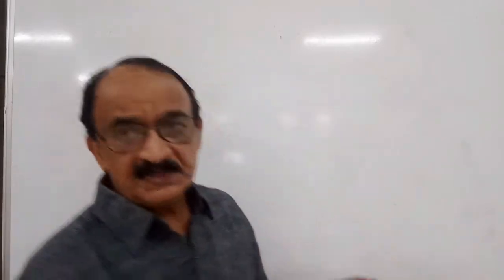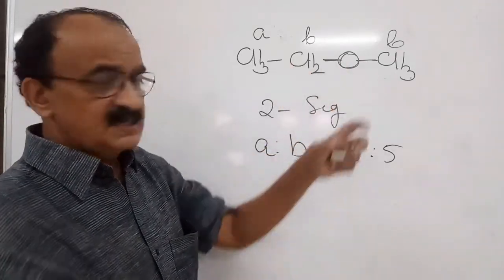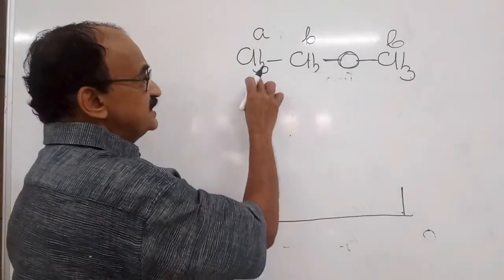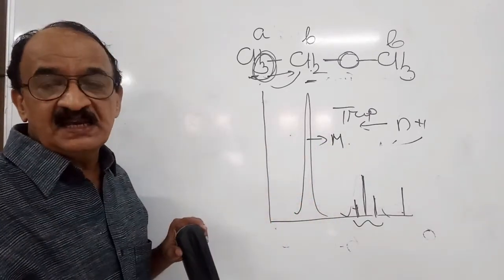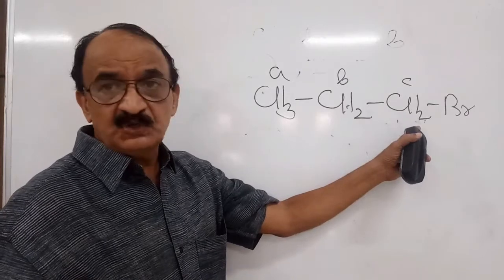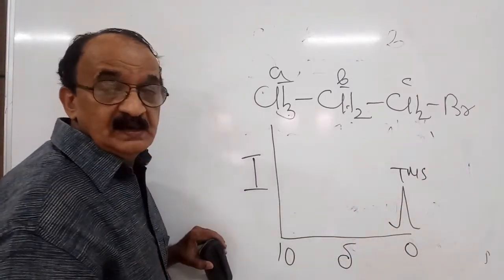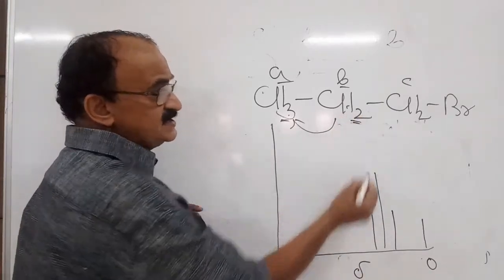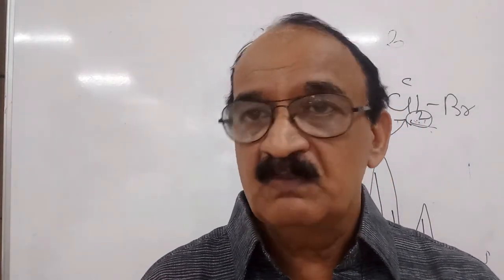Dr. S. Sivakumar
CYT 100 Engineering chemistry
Module 2- Spectroscopy